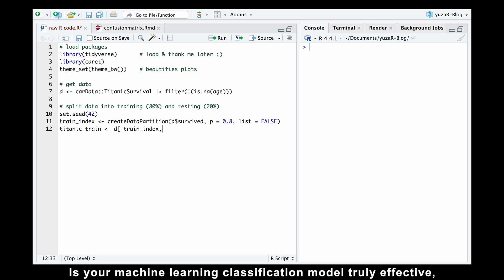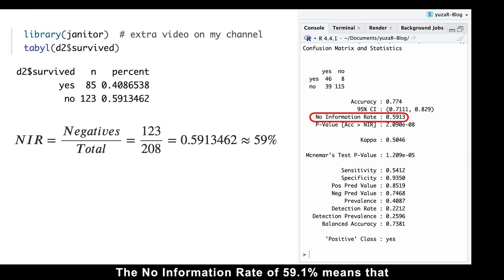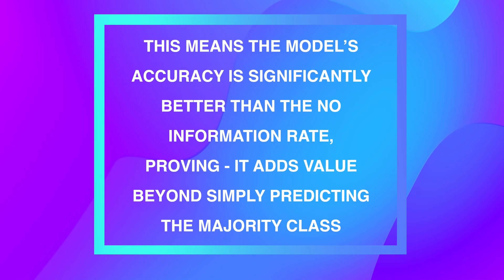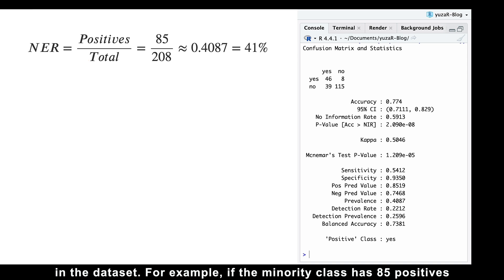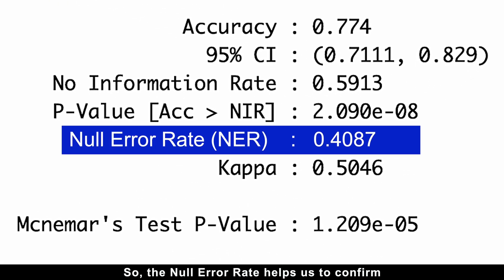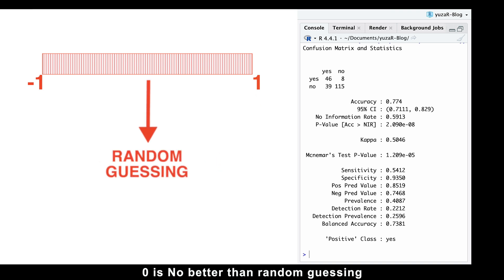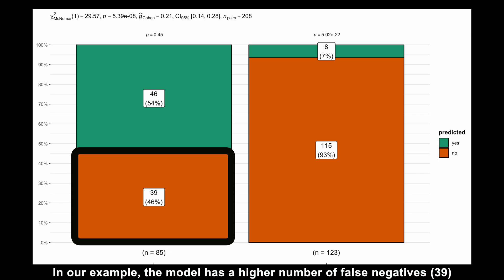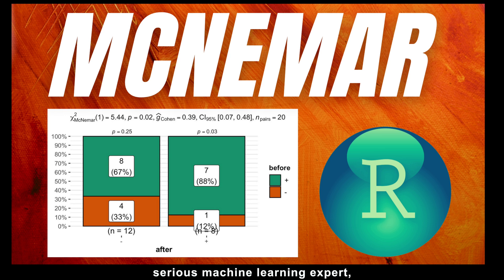Confusion Matrix 6: Hidden Machine Learning Metrics You Can’t Afford to Ignore!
To Become Intelligent Value Investor FAST, use Stock Unlock – My #1 Choice That’s So Good, I Partnered with Them!

Is your machine learning classification model truly effective, or just a lucky guess? The confusionMatrix function from the {caret} package holds the answer.

Most people only glance at Accuracy and then jump straight to Sensitivity, Specificity, and Predictive Values. But they often overlook the fundamentals: No Information Rate, Kappa, and P-values — the very first metrics in the confusion matrix.

And here’s the thing: they aren’t just space fillers. Advanced machine learning experts know they’re essential for evaluating a model’s reliability. That’s WHY they’re at the very top of the confusion matrix.